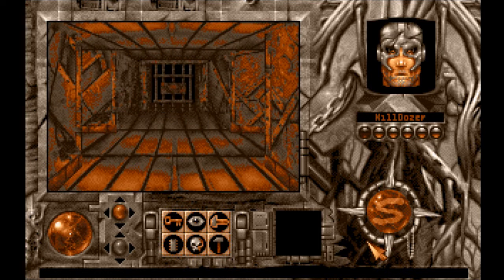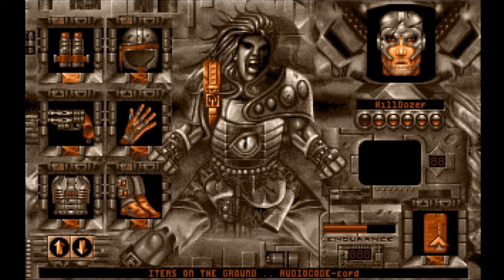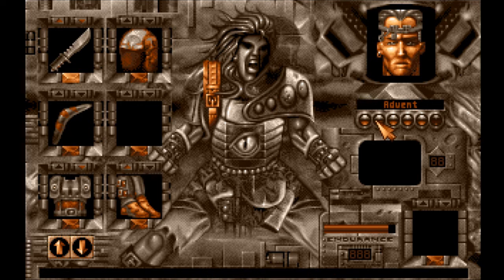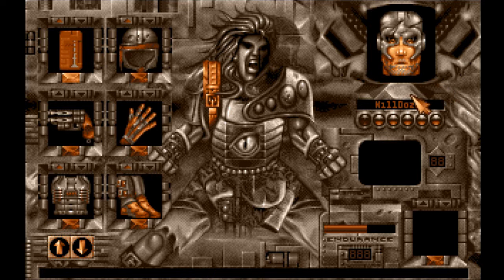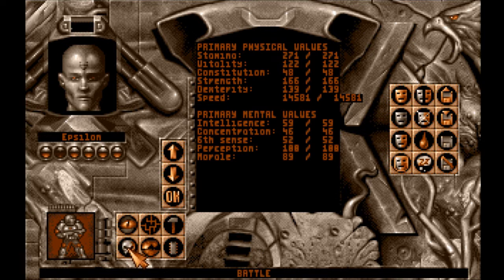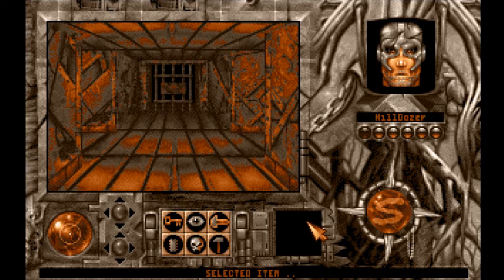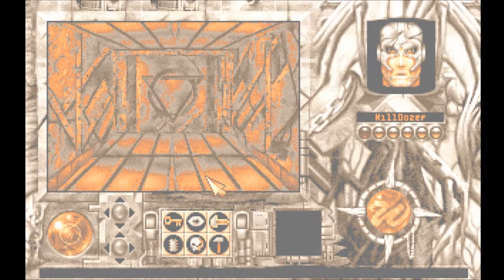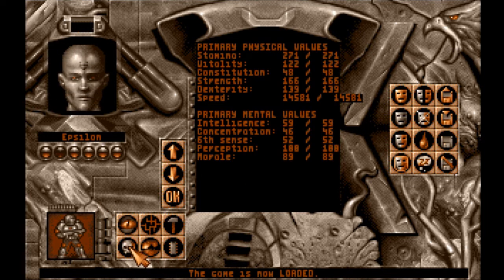Let's Play Perihelion (Amiga - Blind), Part 37: The WitchMasters of Carnivore!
After a bad dream of dying to a nervine-gas, we face the WitchMasters of Carnivore. Blind, deaf and mute, their extrasensory powers are highly augmented. Yeah, well... augment this!

Perihelion is a property of Morbid Visions; Psygnosis, Ltd; SCE Studio Liverpool; and Sony Group Corporation. Thank you and enjoy your stay on Perihelion.